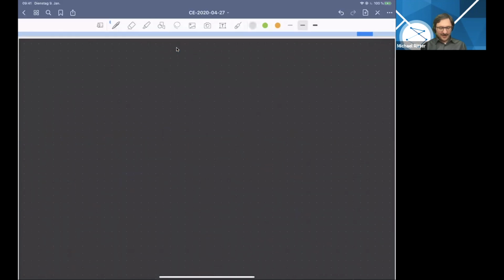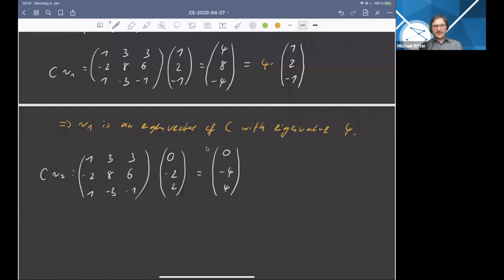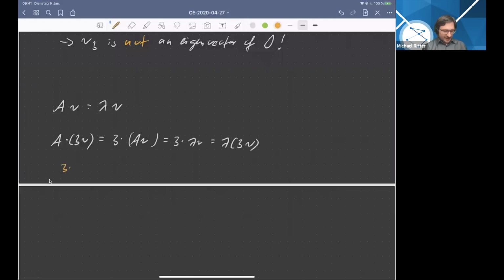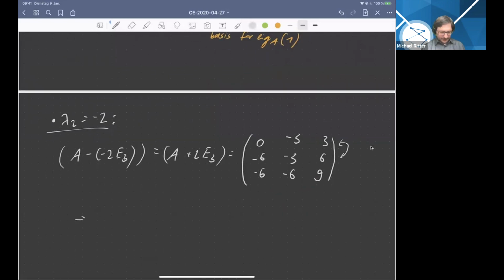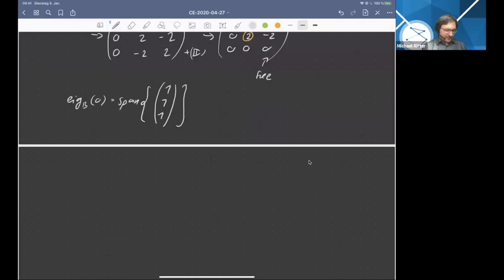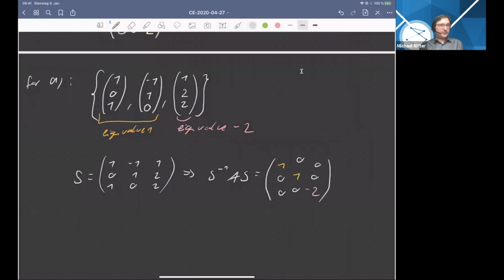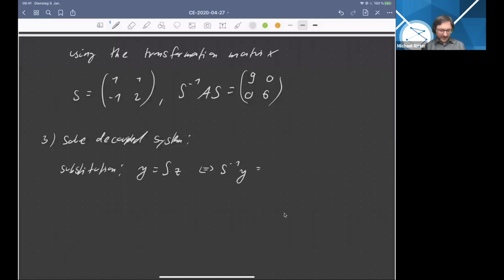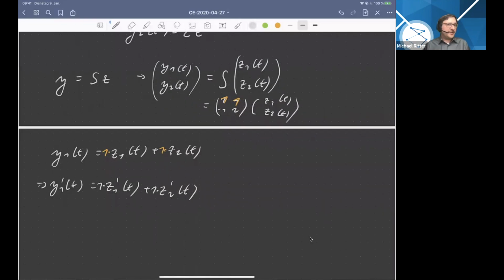MA9714: Central Exercise Session for April 27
Live Exercise Session for Problem Sheet 01 on April 27th.